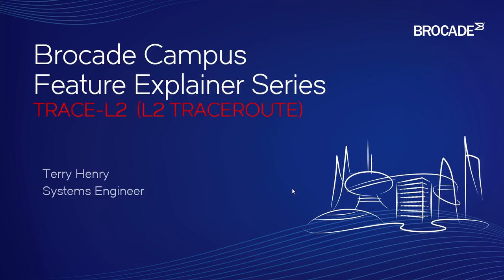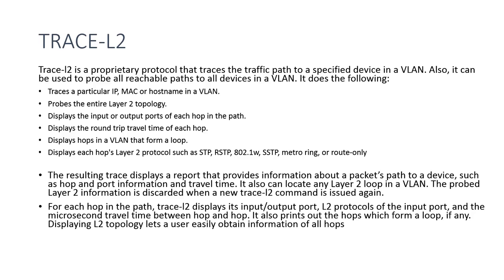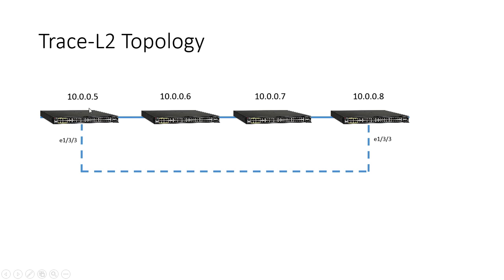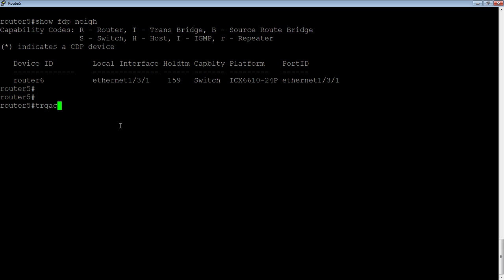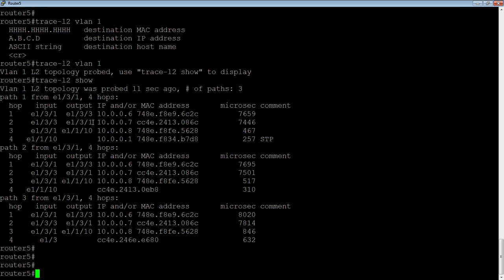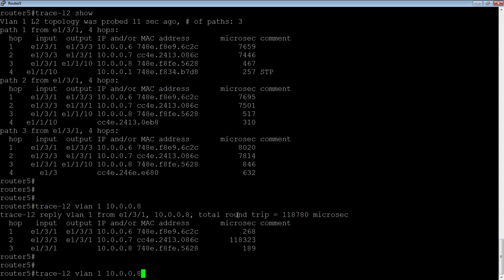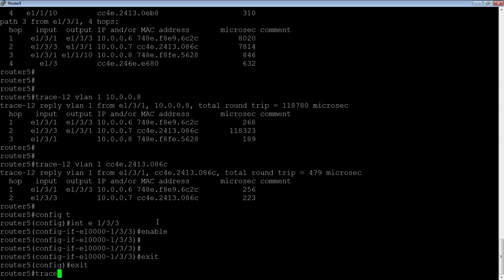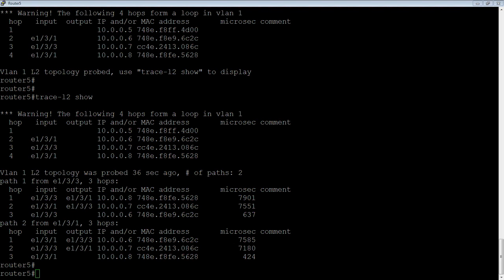BROCADE TRACE L2 AKA L2 TRACEROUTE